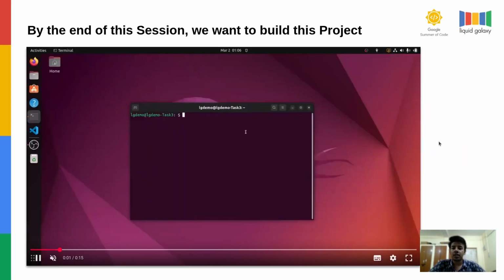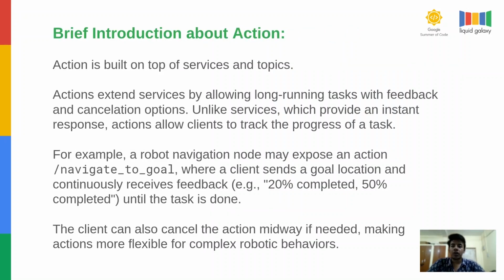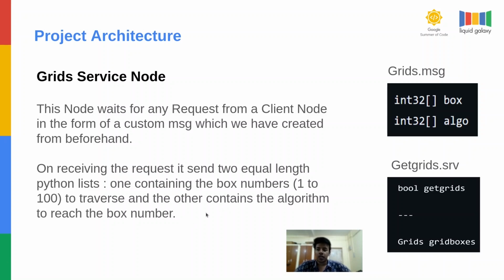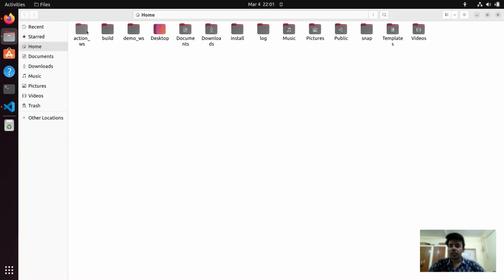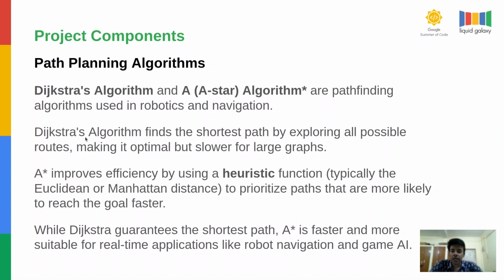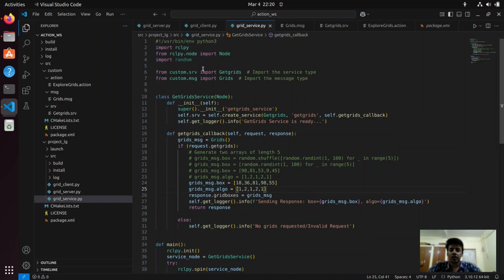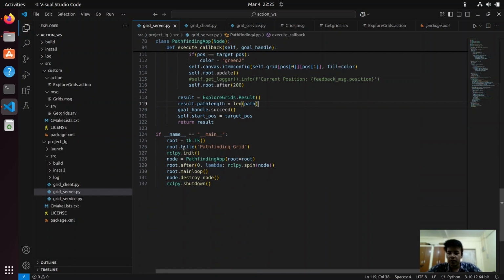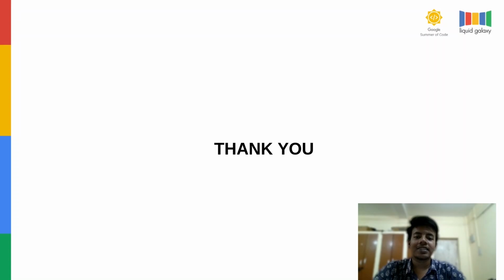Advanced implementation Of ROS2By Debanjan Naskar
Advanced implementation
Of ROS2
By Debanjan Naskar